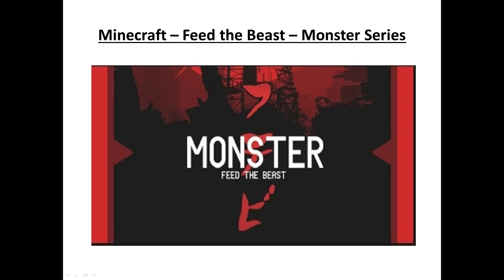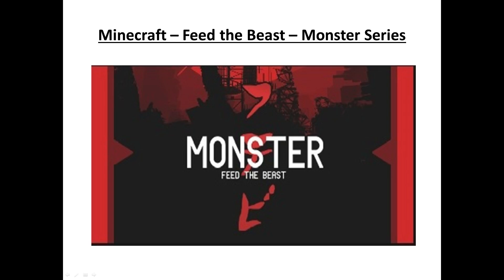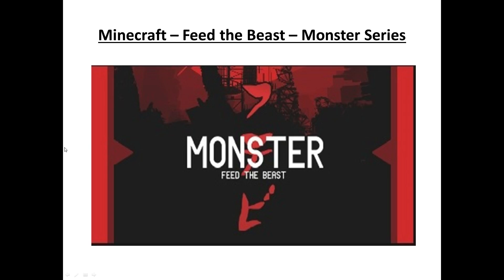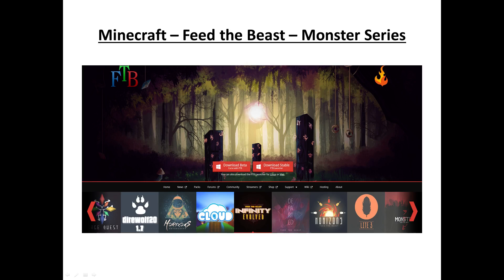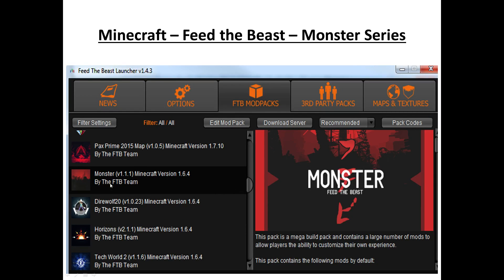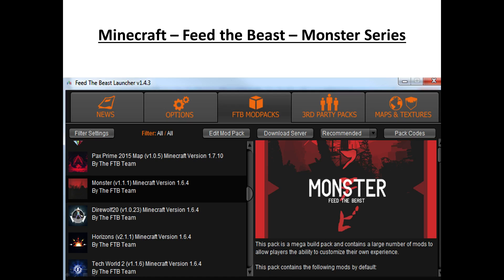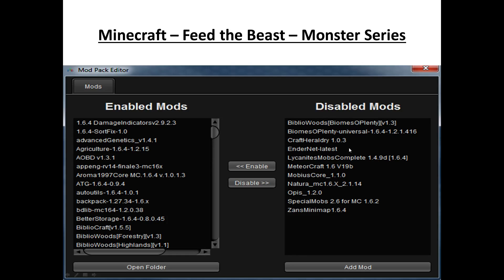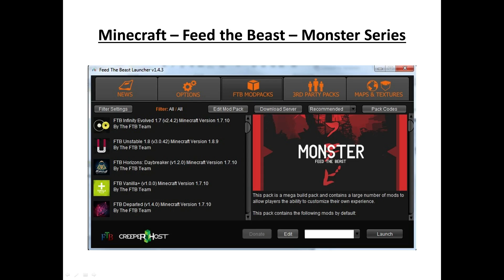Minecraft, FTB, Monster - Tutorial - Episode 1 - Minecraft with 182 mods!!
Welcome to "Episode 1" of my "Minecraft, Feed The Beast, Monster" series. In this episode I show you how to find and install the launcher, and I show you how to allocate memory and mods pacts to the Monster pack. I hope you enjoy this episode as much as I did making it for you. :o)